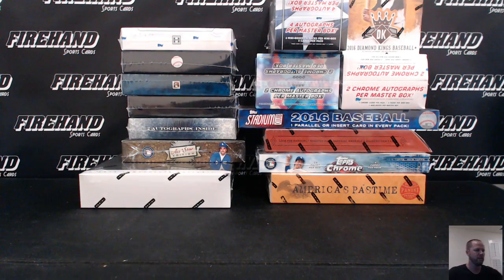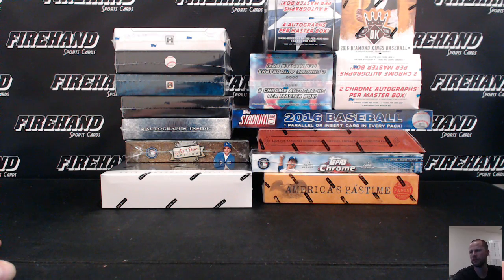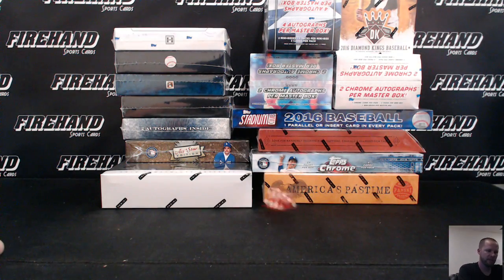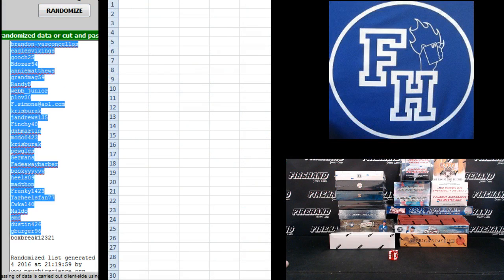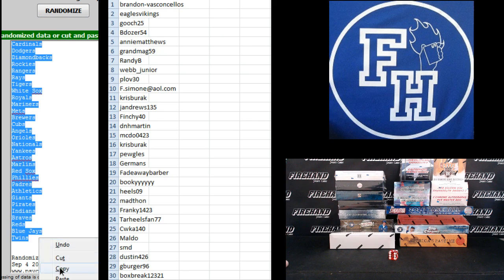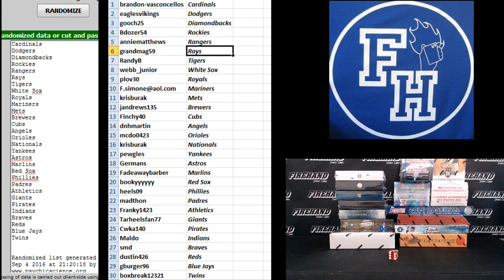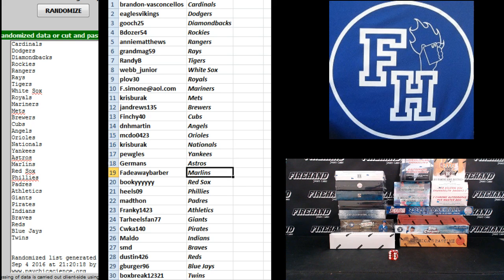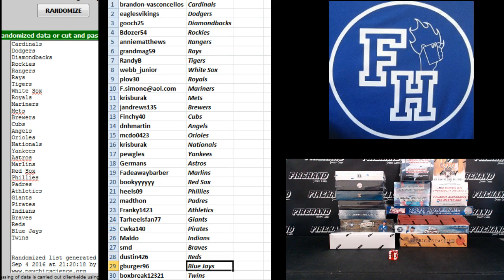Team Draw ~ Around the Horn Baseball 15 Box Mixer Break ~ 9/4/16